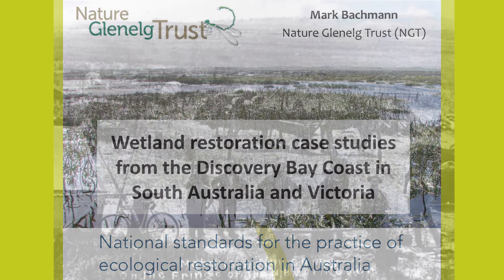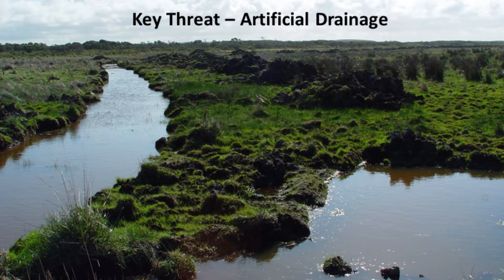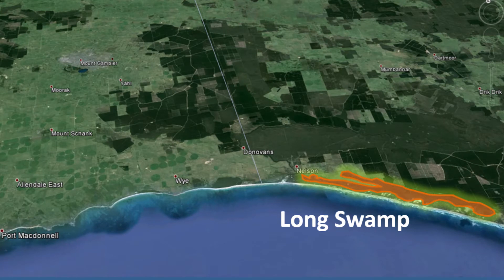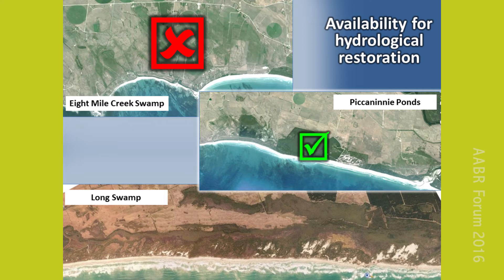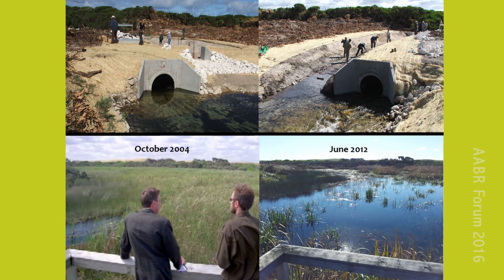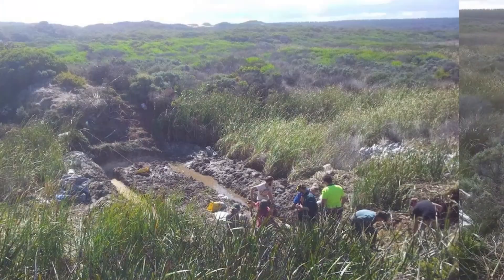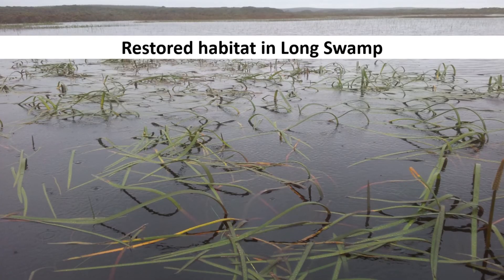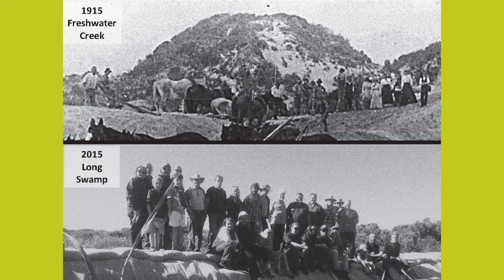Wetland restoration case studies. Discovery Bay Coast SA/Vic. Mark Bachmann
Just add water…Three wetland restoration case studies are presented by Mark Bachmann which outline the historical basis for the degradation, the process of identifying viable project sites and the setting of goals to deliver significant wetland restoration. Mark references the Six Principles in the National Restoration Standards to highlight their relevance in designing, monitoring and evaluating restoration projects. An inspiring talk which showcases the resilience of aquatic systems and the positive results that can be attained by adding water to wetlands.
Original Presentation Title: Wetland restoration case studies from The Discovery Bay Coast In South Australia and Victoria :: Mark Bachmann, Nature Glenelg Trust